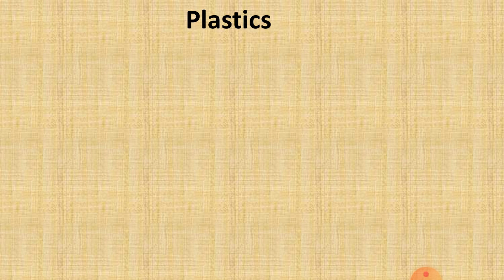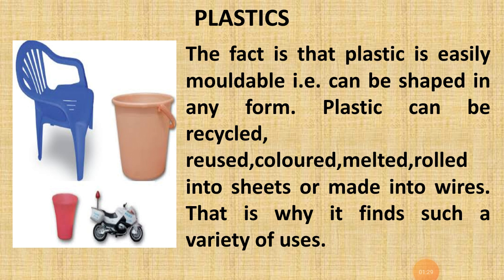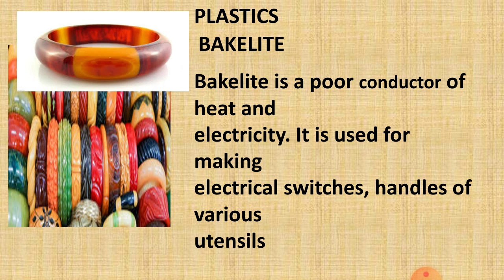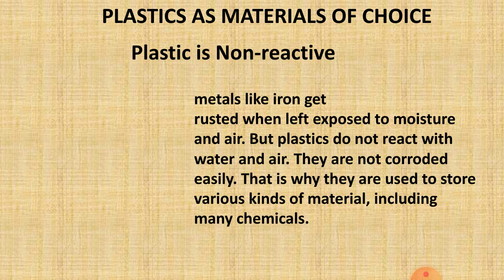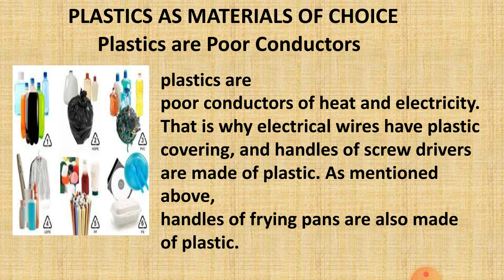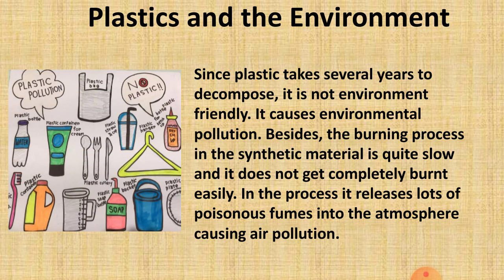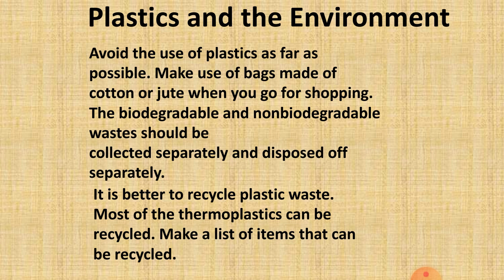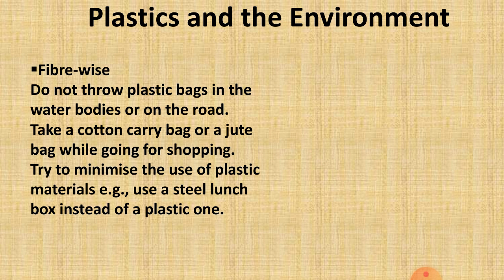Synthetic Fibres and plastic - part - III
Class VIII Science Ptd. by  Mrs. Almas Attar.